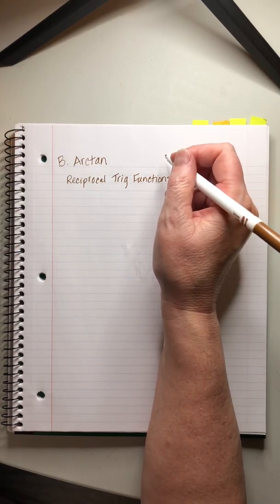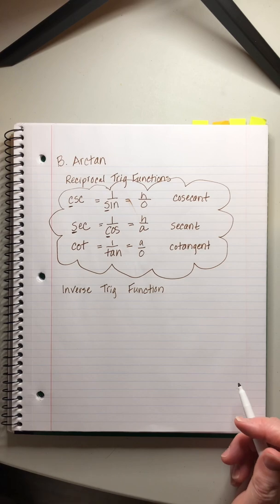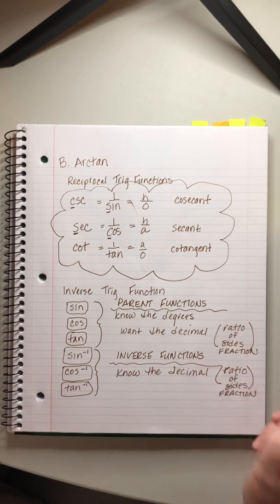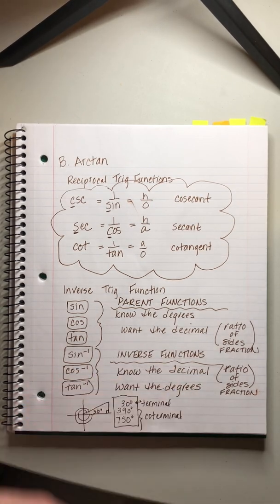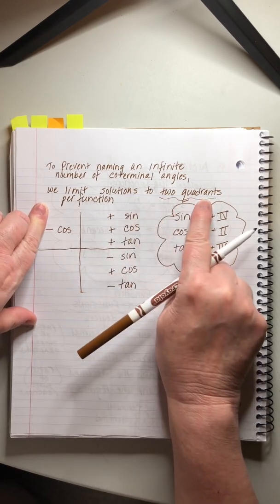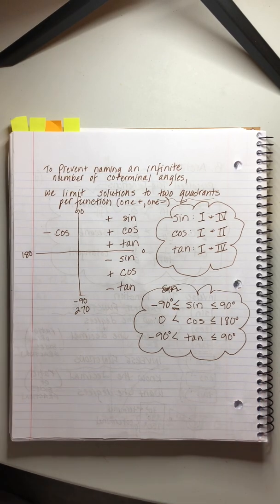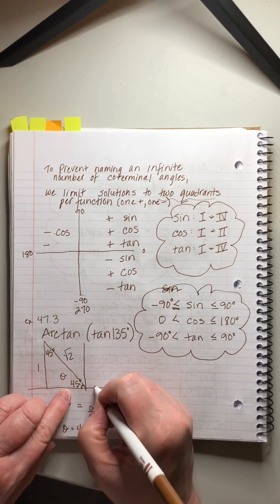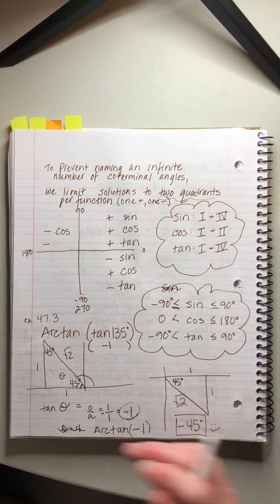Saxon Advanced Mathematics | Lesson 47 | Part Two